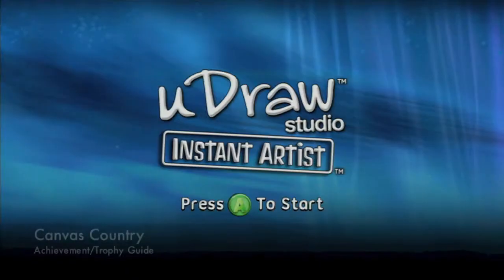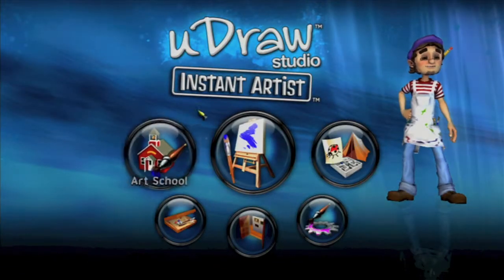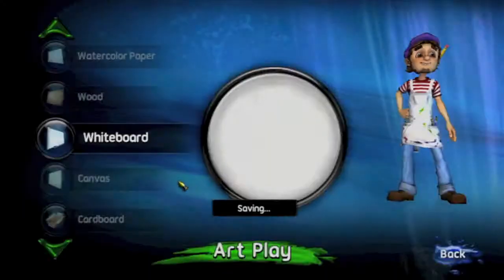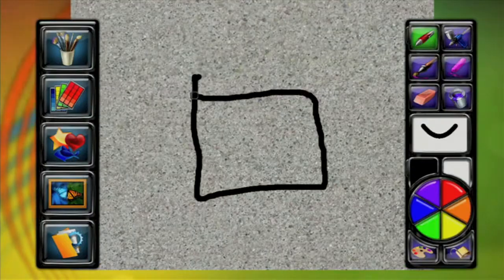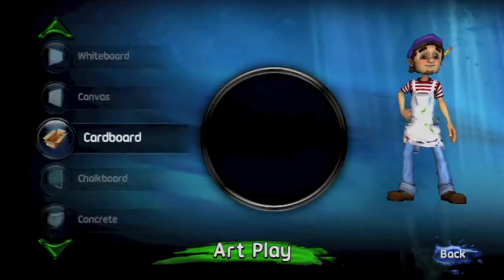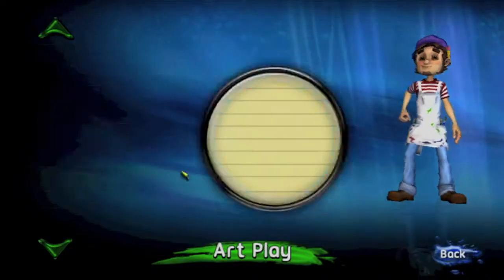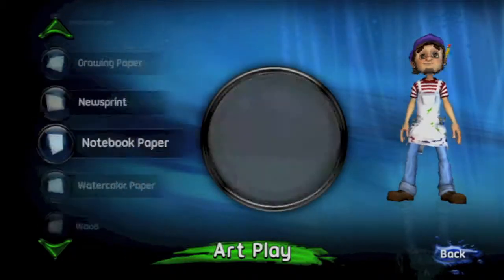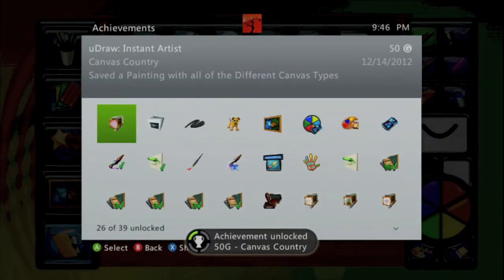uDraw Studio: Instant Artist - Canvas Country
Canvas Country - Save a Painting with all of the Different Canvas Types.